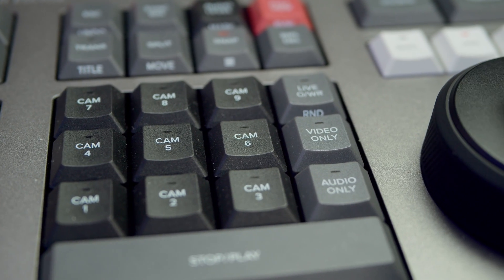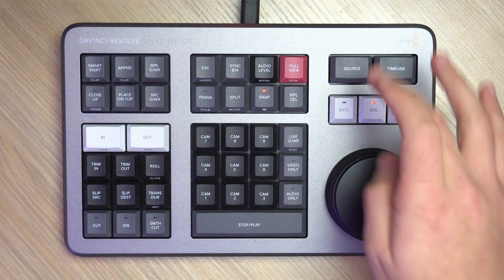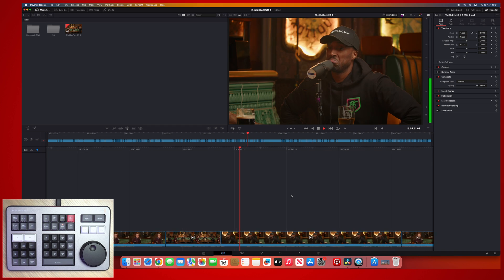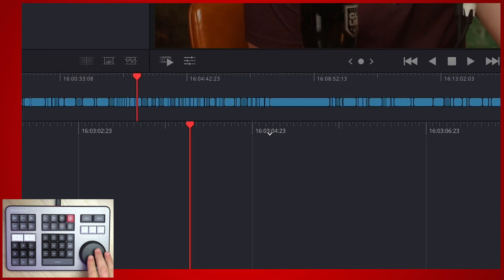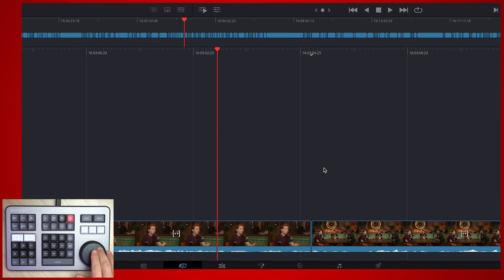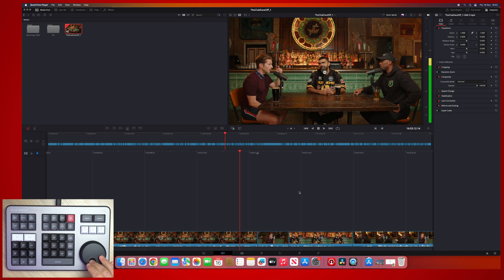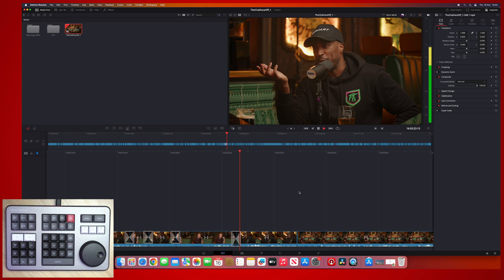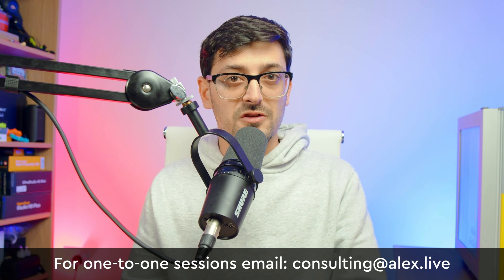Top 5 Speed Editor Features for ATEM ISO Editing in DaVinci Resolve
Supercharge your ATEM ISO projects in DaVinci Resolve using the Blackmagic Speed Editor. I'm guiding you through my top 5 features of the Speed Editor specifically tailored for ATEM ISO projects. From rapid timeline navigation to seamless transitions and easy methods for switching out cameras. Each tip is designed to showcase how this powerful tool can make a significant impact on your editing process and speed up your workflows.

RBLB-HMIV2KIIDS8ZTUMB-RBLE